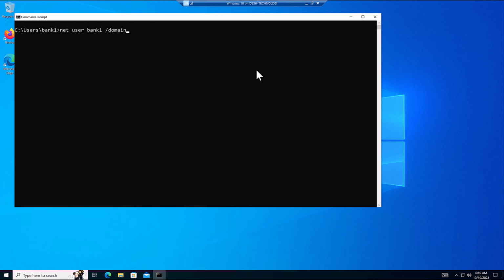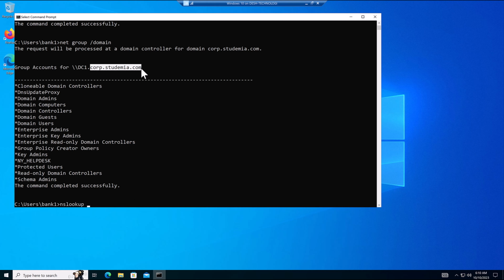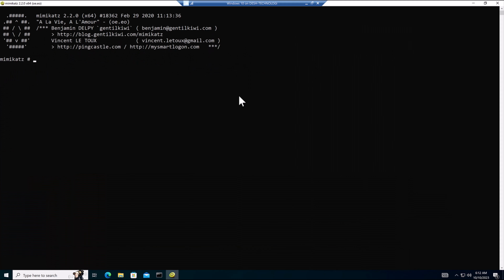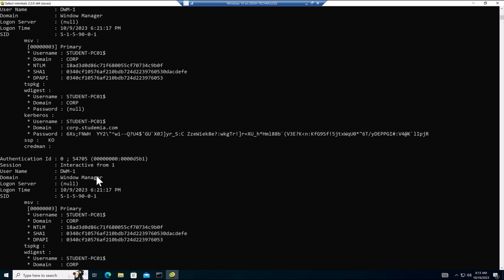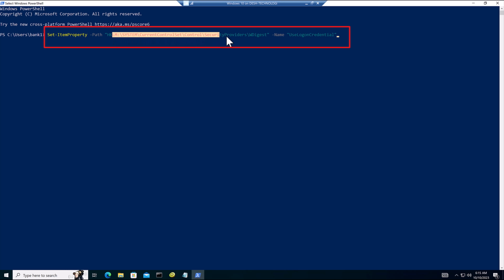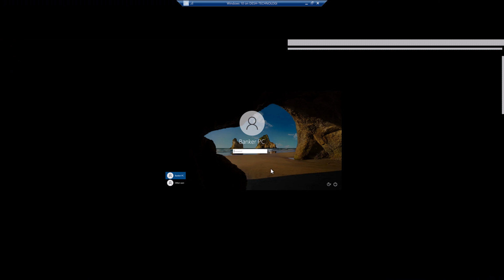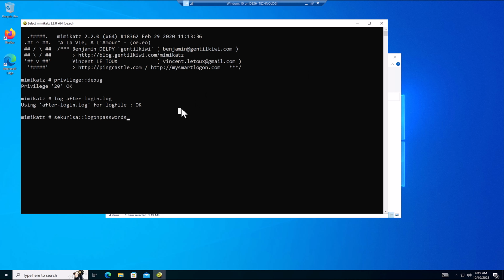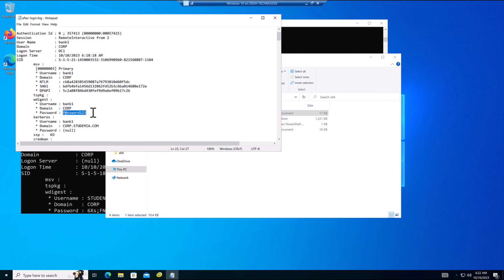Bypassing Defenses: Active Directory Hacks with Mimikatz | Chapter 01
Mimikatz is a renowned post-exploitation tool primarily used to extract plaintexts passwords, hash, PIN code, and Kerberos tickets from memory. It can also perform pass-the-hash, pass-the-ticket, or build Golden tickets. Cybersecurity professionals utilize Mimikatz for legitimate system security assessments and research, while attackers may use it for malicious purposes. Proper usage demands understanding the ethical boundaries and obtaining necessary permissions before deploying on any system.